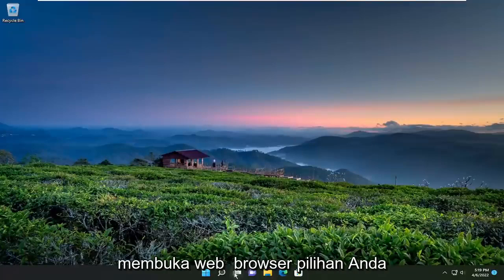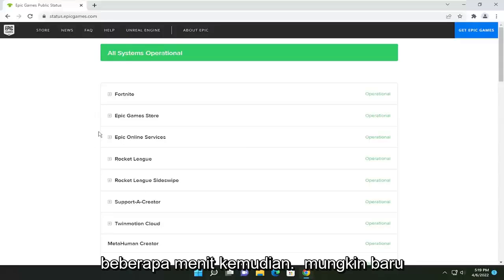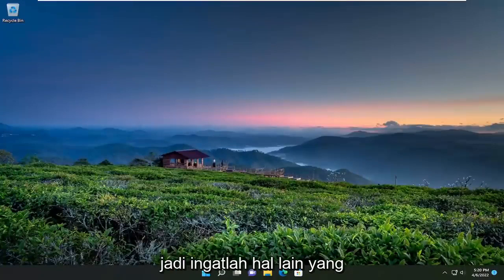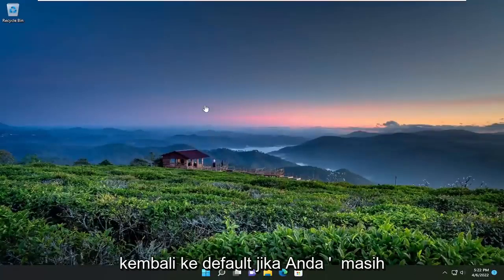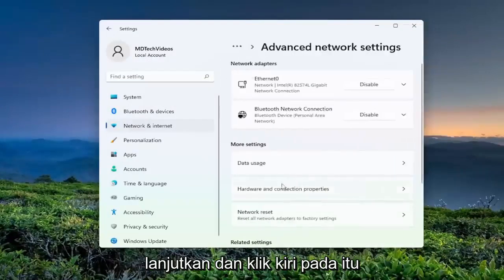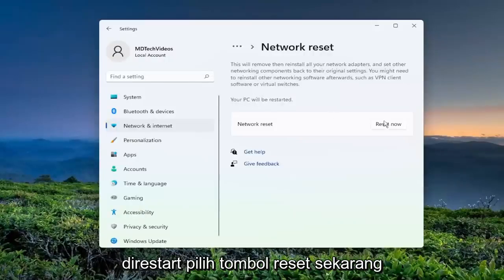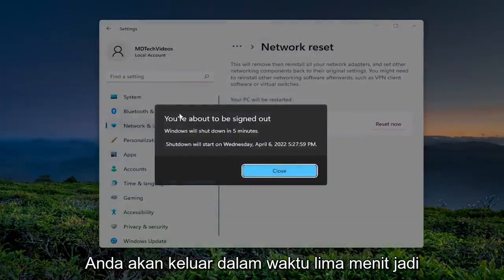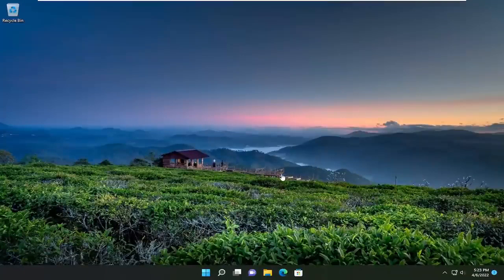Perbaiki kesalahan Koneksi Epic Games, masalah dan masalah pada Windows 11/10 [Tutorial]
Perbaiki Kesalahan Koneksi Epic Games, Masalah dan Masalah pada Windows 10 dan Windows 11 [Tutorial]

Salah satu platform distribusi game PC yang populer adalah peluncur Epic Games. Pemain telah berbondong-bondong ke platform ini karena perpustakaan gimnya yang besar serta gim gratis. Namun, beberapa pemain mungkin mengalami masalah dengan peluncur dari waktu ke waktu. Dalam panduan pemecahan masalah ini, kami akan membantu memperbaiki bug Kesalahan Koneksi umum di Epic Games.

Masalah yang dibahas dalam tutorial ini:
perbaikan kesalahan koneksi game epik
mode offline kesalahan koneksi game epik
masalah koneksi peluncur game epik
kesalahan koneksi game epik pc
kesalahan koneksi game epik tidak dapat terhubung ke jaringan game epik
cara memperbaiki kesalahan koneksi game epik
kesalahan koneksi peluncur game epik

Tutorial ini mencantumkan beberapa perbaikan umum untuk kesalahan koneksi Epic Games, masalah, dan masalah pada Windows 11/10. Terkadang, Anda mungkin mengalami masalah koneksi saat bermain Fortnite atau masuk ke Epic Games Launcher.